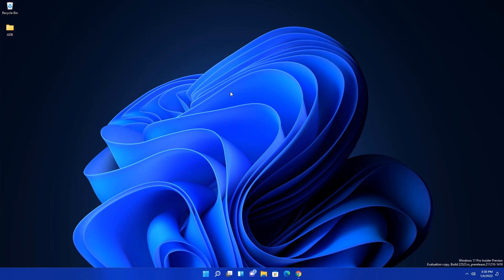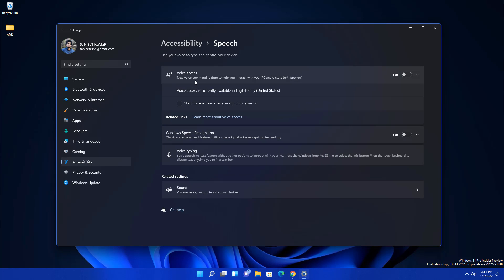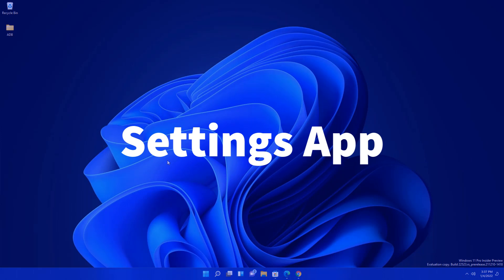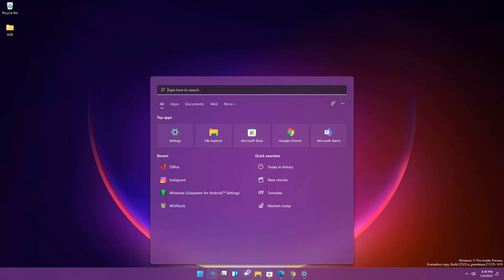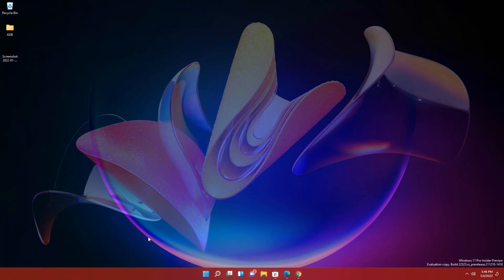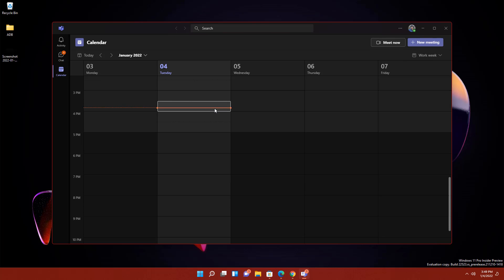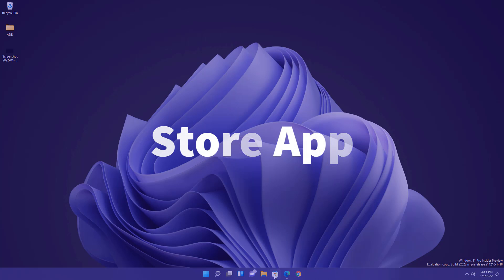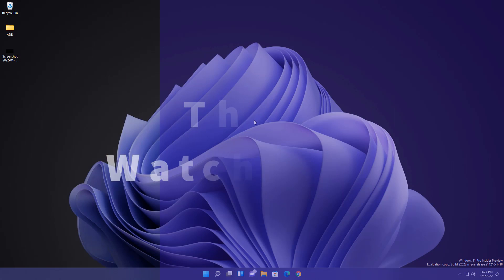14 New Windows 11 Features (Till Today) | How to Use Windows 11 Features like PRO! | 2022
14 New Windows 11 Features (Till Today) | How to Use Windows 11 Features like PRO! | 2022, Hello Guys, In this video, I will introduce all 'windows 11 features' till today and it is a complete tutorial on how to use windows 11 all features and increase your productivity quickly so watch full video you will enjoy I am 100% sure.

○ Windows 11 Features in English
○ Windows 11 Features till 2022
○ Windows 11 all-new Features

✅ Music Credit
My PC Configuration Parts :
1). My PC Motherboard
2). CPU cooler liquid l240
3). My CPU
4). 32Gb RAM (4x8)
5). Gaming Cabinet
6). power supply 750w
7). 1tb hard disk for pc
8). 512GB nvme m.2 SSD
9). MSI RTX 3060ti Graphics Card
10). Best 32Gb pendrive

0:00 Demo
0:05 About Video
0:31 Voice Typing
1:24 Use Windows 11 Using Voice
2:23 Running Android Apps
3:18 New Settings
4:00 Windows 11 2022 Themes
4:22 New Start Menu
4:59 New TaskBar
5:48 New Desktop (How to Use It)
6:33 Widgets (How to Use It)
7:22 Teams Chat App (How to Use)
8:14 New File Explorer
8:48 New Snap Layout (How to Use Increase Productivity)
10:17 New Store App
10:38 New Shortcut keys